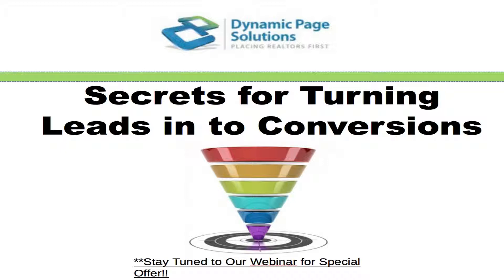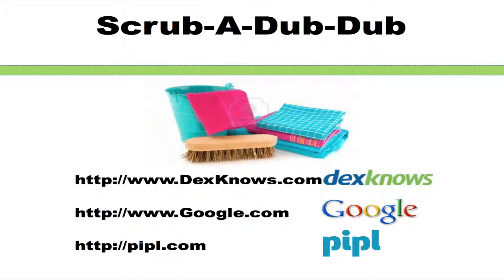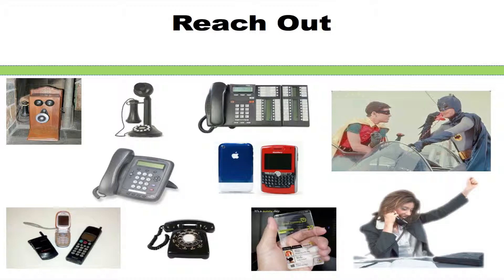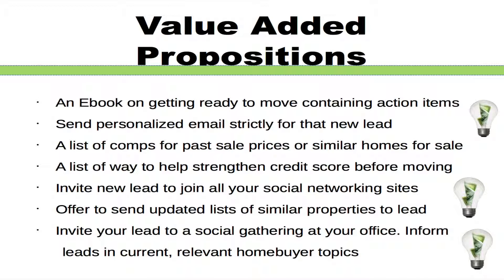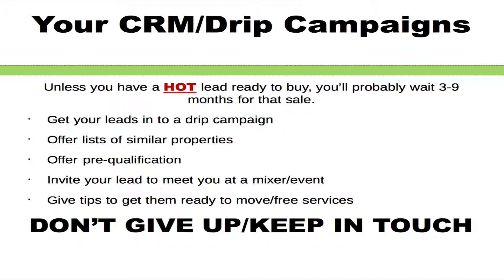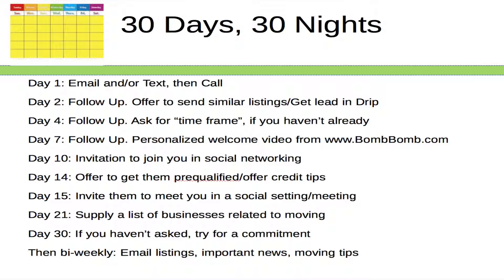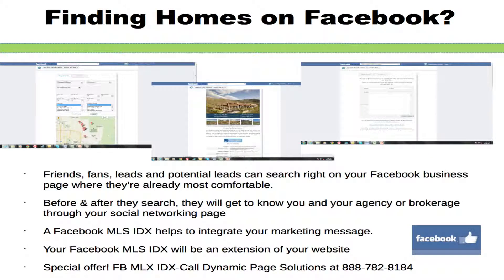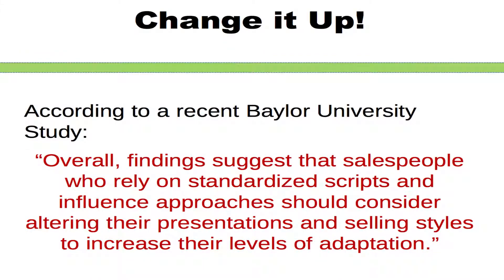Secrets for turning leads in to conversions